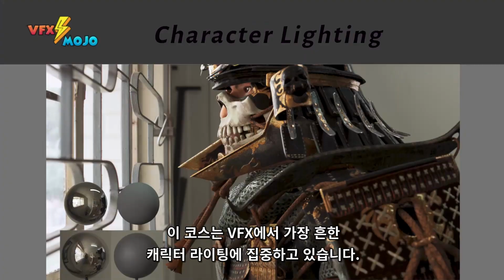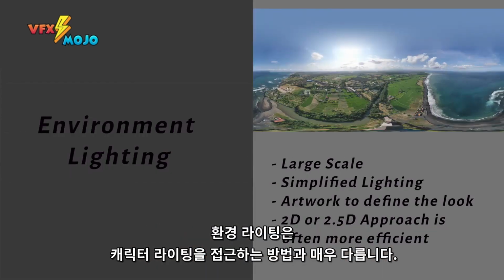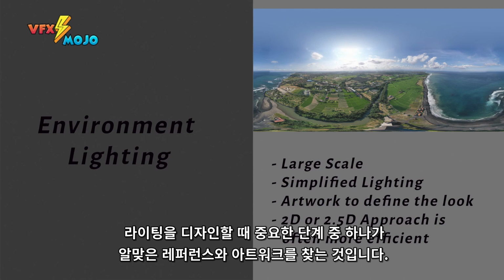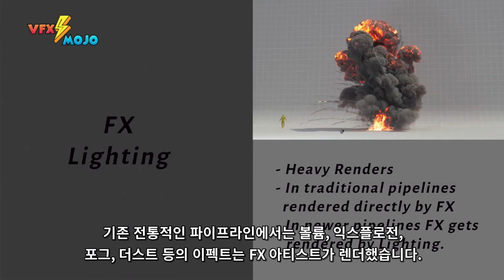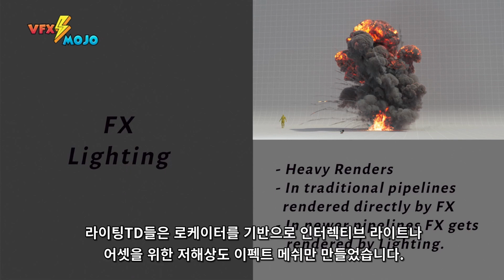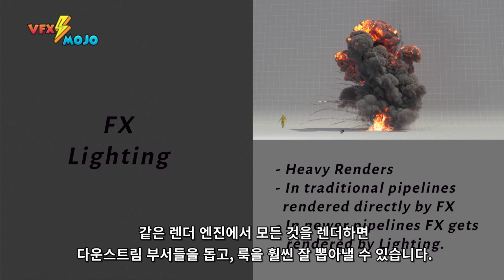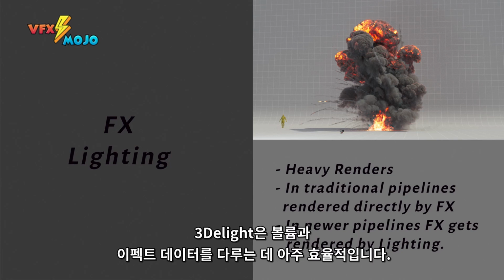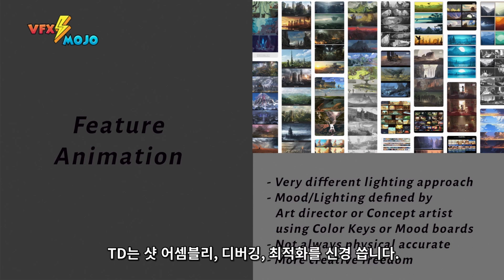Katana Lighting & Rendering Masterclass Beauty Lighting 19 Lighting Scenarios 한글자막